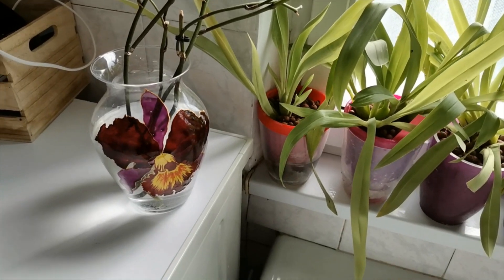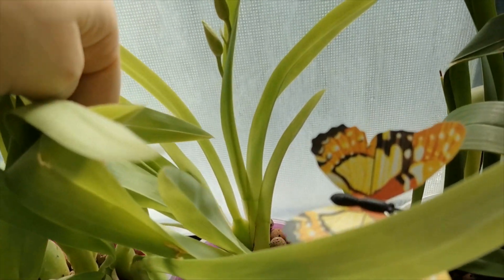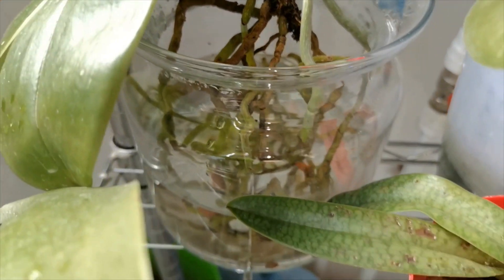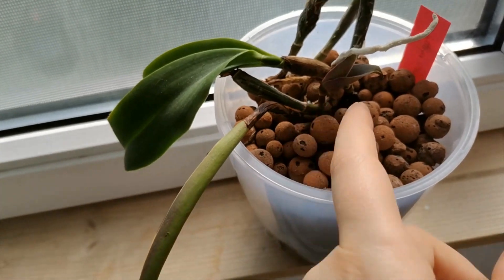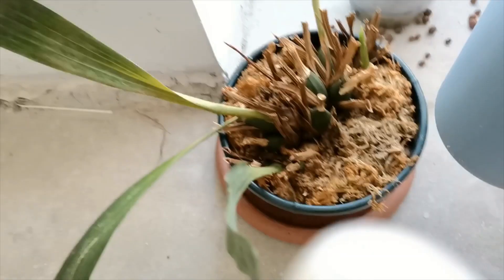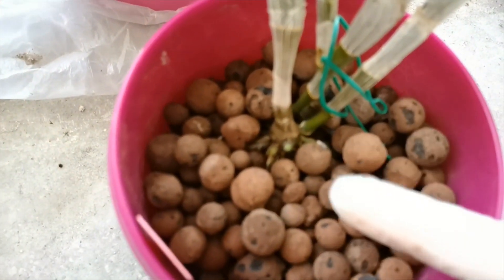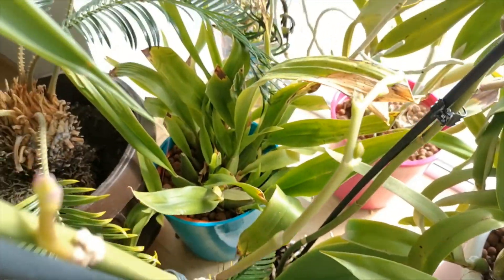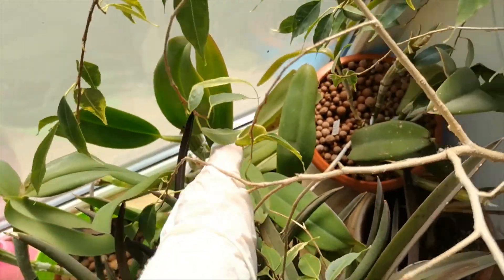Orchid Collection Update Spring 2020 Part 3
And here is the Part 3 of the Orchid Collection Update for Spring 2020. As you can see, most of the orchids are doing fantastic in semi hydro in self watering pots, and I can safely say now, I have some conclusions about the pros and cons of this setup, so the next video is going to be about things you should look for in this setup.
★☆★ LEARN MORE ABOUT GROWING ORCHIDS ★☆★

✿ My environment:
Temperate climate, hot summers and cold and snowy winters
40-80% humidity
House is maintain at min 20 C and max 26C
Balcony is kept at min 16C and max 29C
✿ What I use in my Growing Area:

Media:
LECA - Pokon, but you can try these instead
Bark (I use dr soil, but this brand is not available in USA)
Sphagnum Moss

Fertilizer and suppliments:
MSU Orchid fertilizer for osmosis / rain water

Pots, containers, baskets:
Self watering pots
Wooden Vanda baskets